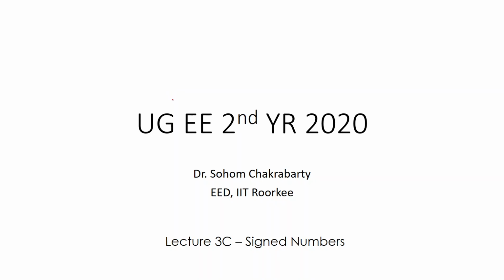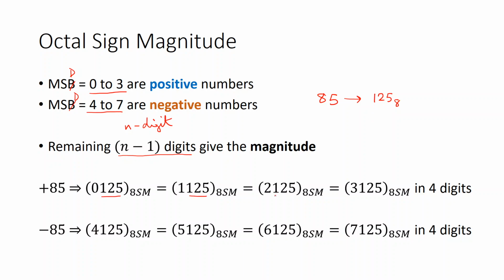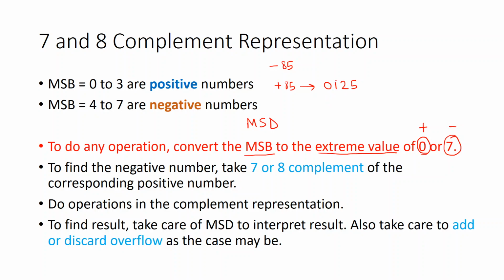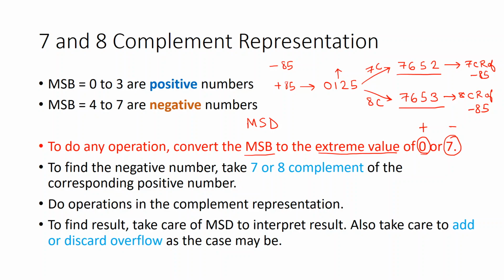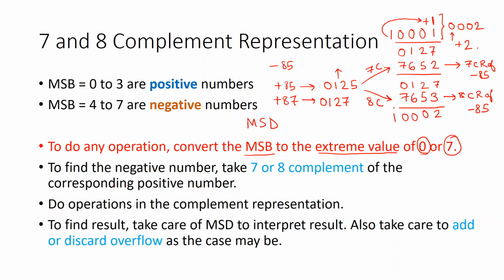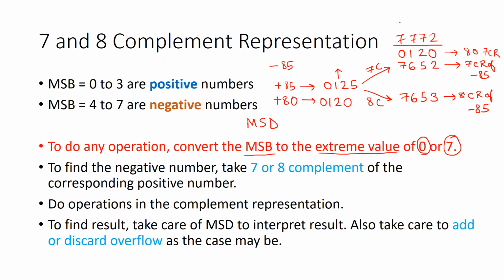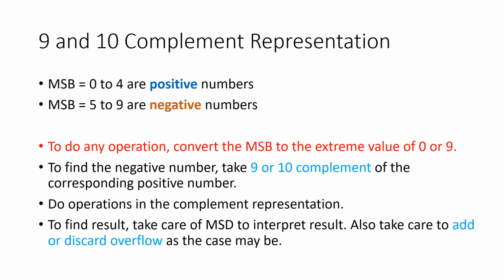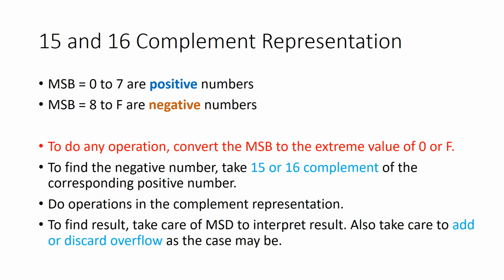EEN 203 EED IITR Lecture 3C - Signed Numbers - Digital Electronics and Circuits